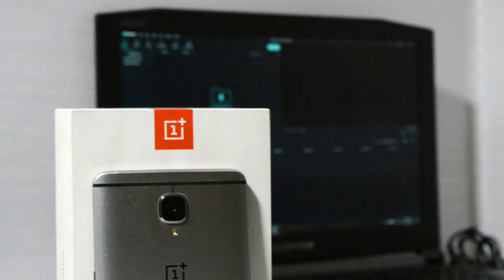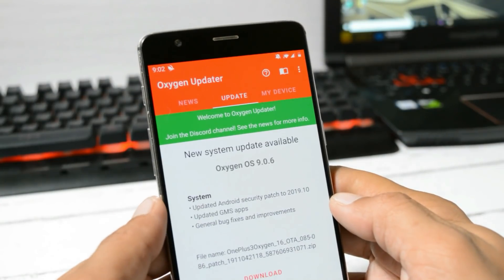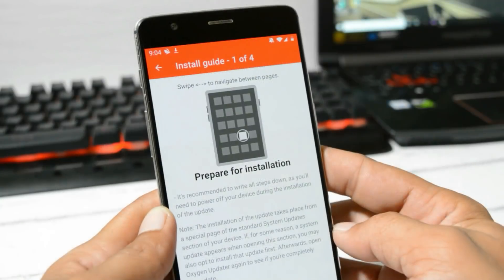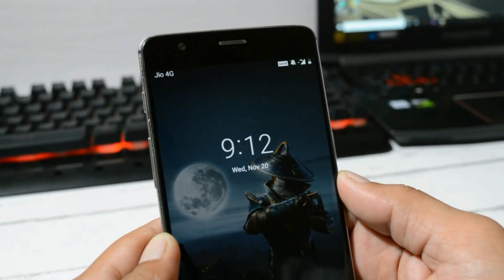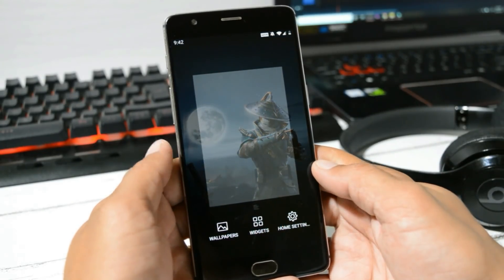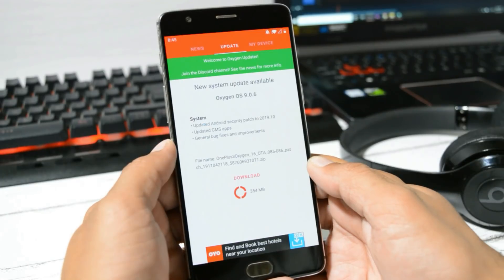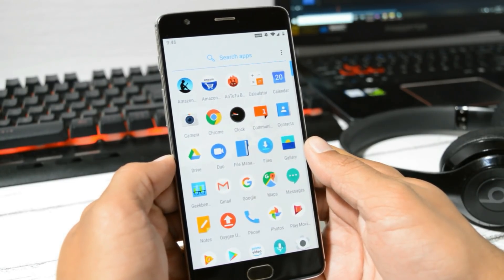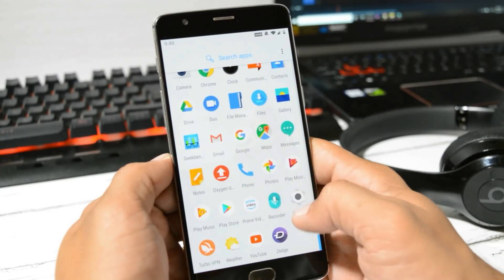Oxygen OS 9.0.6 Final update October Security Patch for Oneplus 3 & 3T😰😰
This is a final update for Oneplus 3 and 3T which is Oxygen OS 9.0.6.

System
Updated Android security patch to 2019.10
Updated GMS apps
General bug fixes and improvements